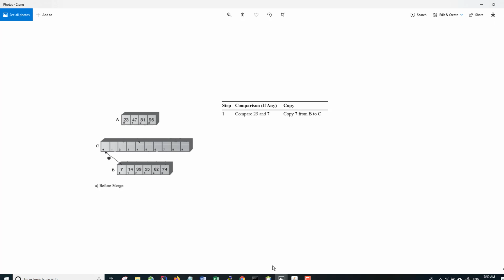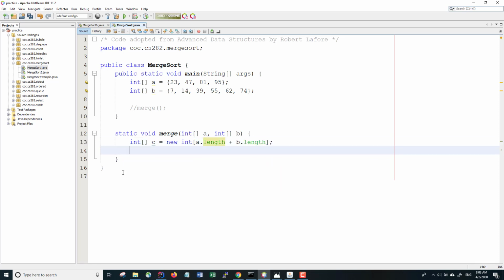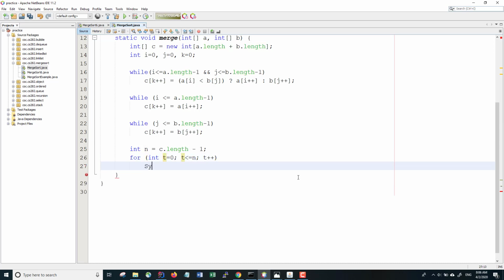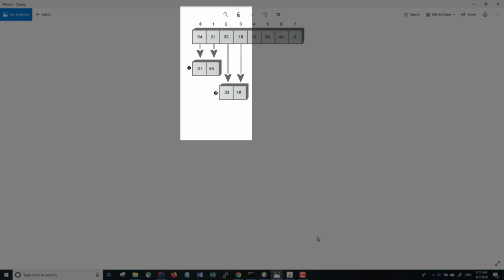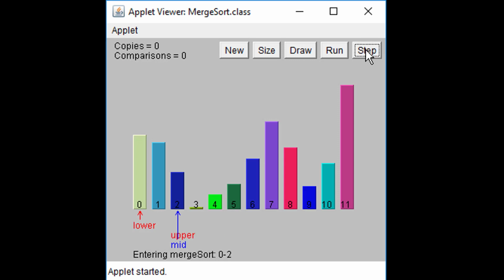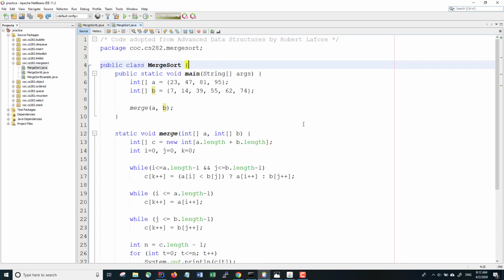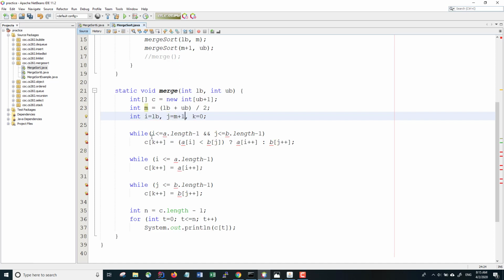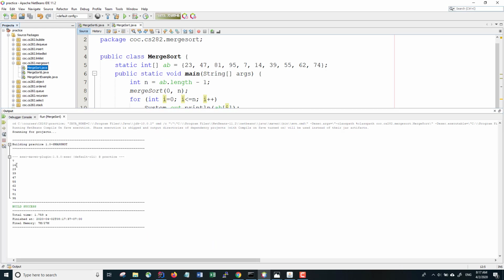MergeSort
Chapter 6
Data Structures